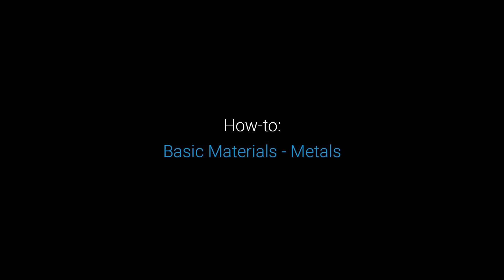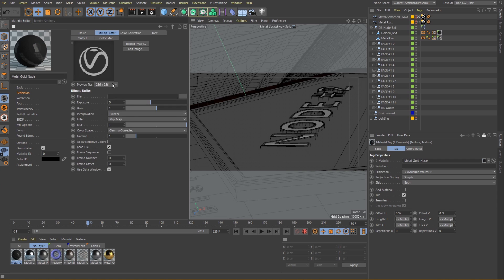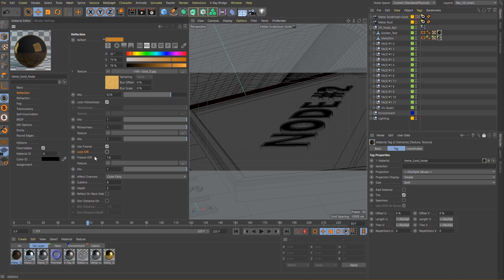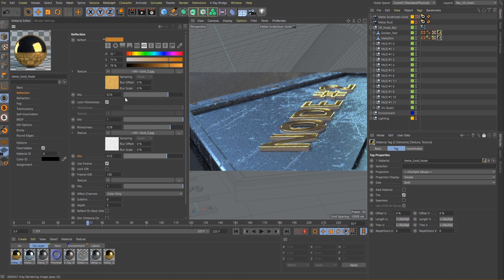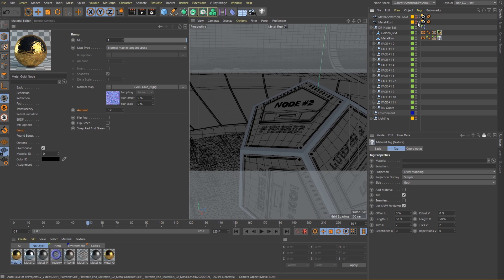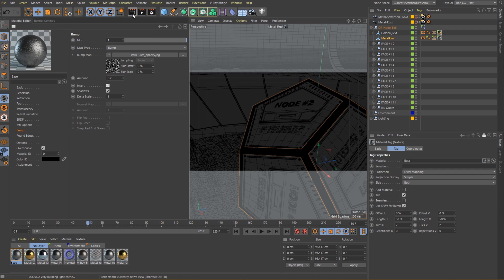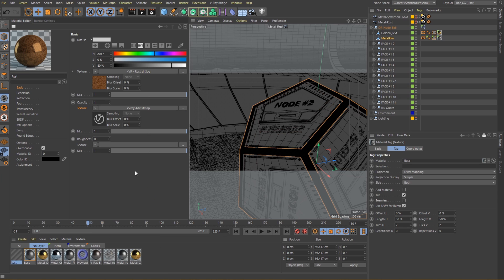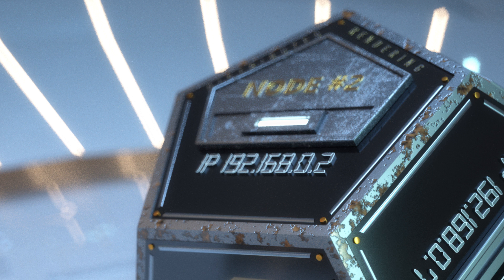V-Ray 3.7 for Cinema 4D – How to create metal materials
Welcome to another video tutorial, showing you how to create basic materials in V-Ray for Cinema 4D. This time, we’ll focus on metals. You’ll learn how to achieve the look you're after, using textures in the V-Ray Standard Material as well as how to combine base and coat materials with the V-Ray Blend Material for more complex shading cases.